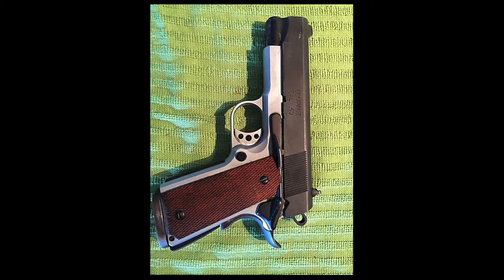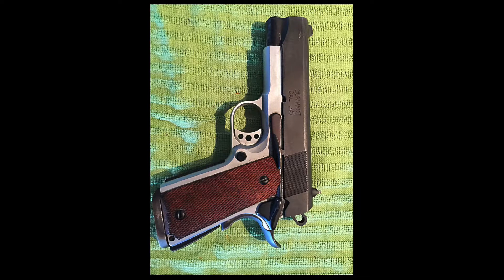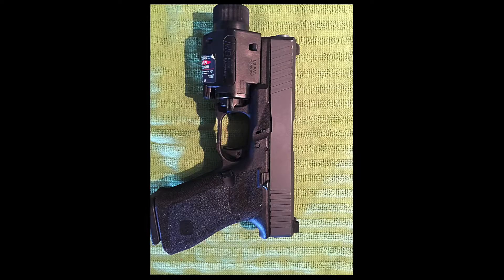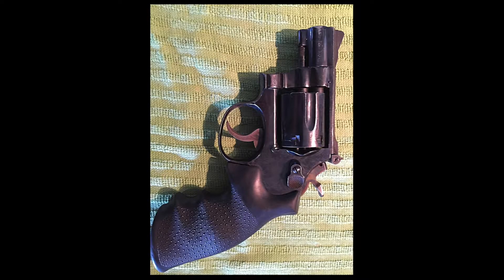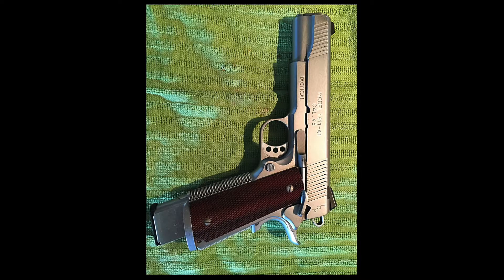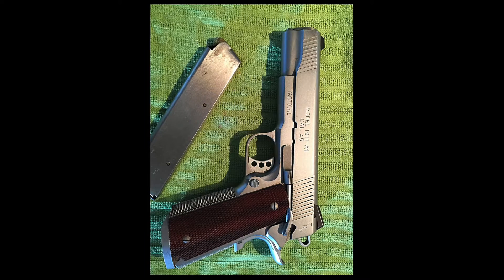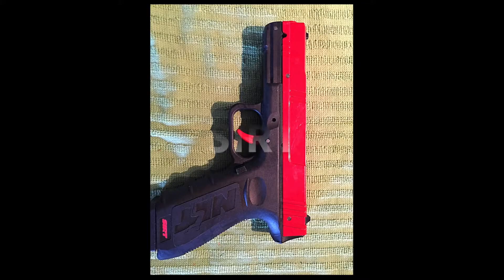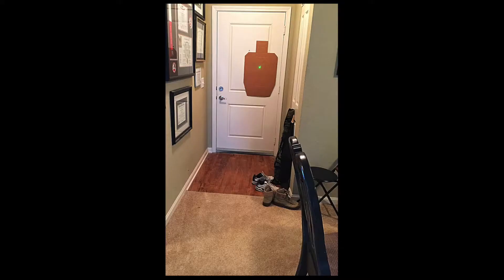Handgun Self Defense Part 1